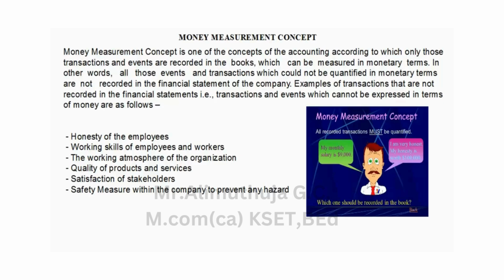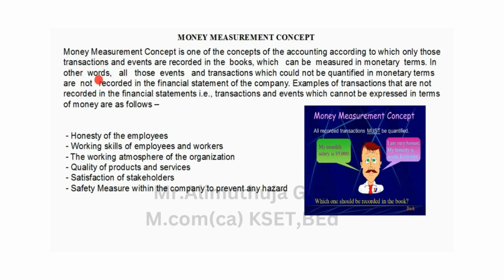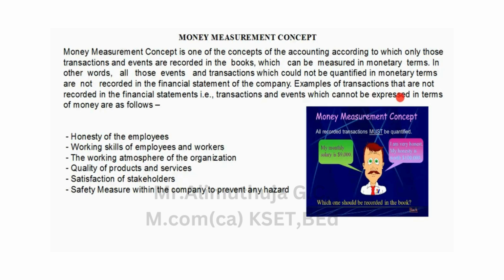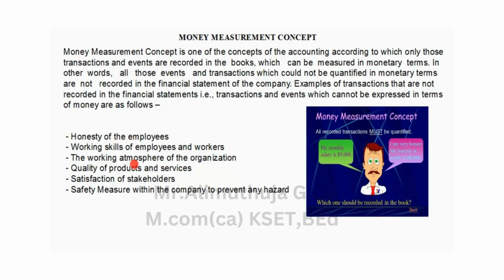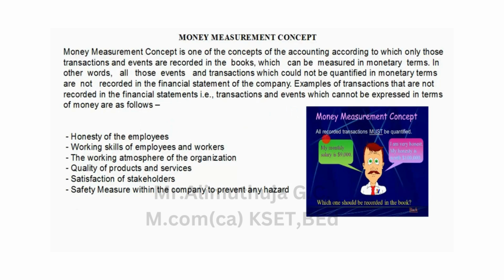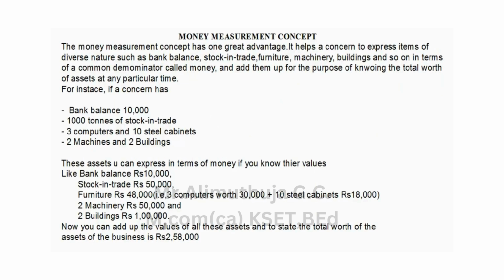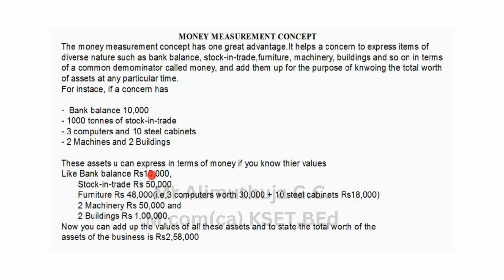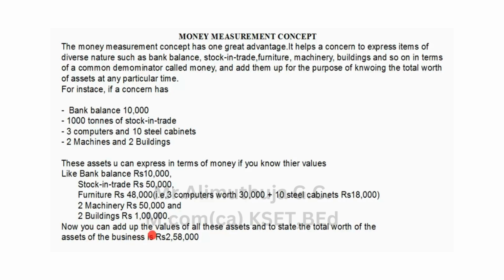Money Measurement Concept By Mr.Alimuthuja g c Lecturer in Commere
Conceptual Commerce classes by Mr. Alimuthuja G C